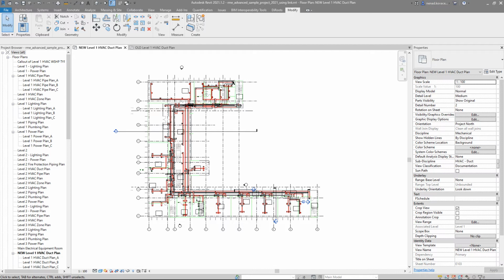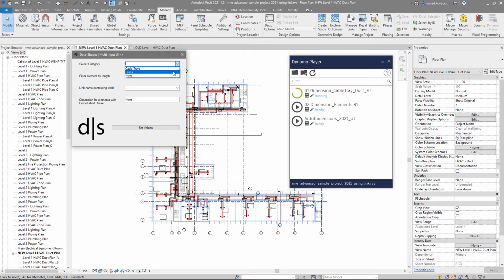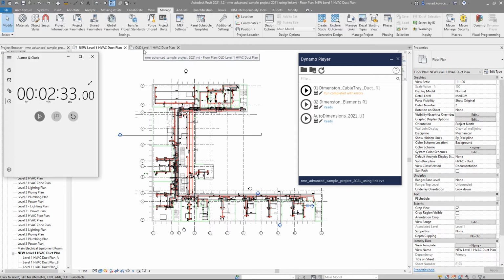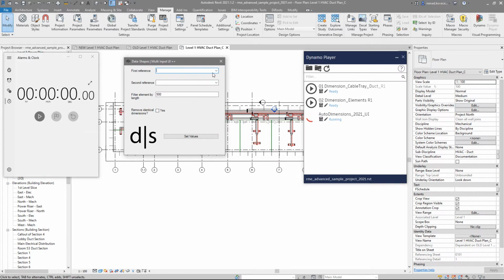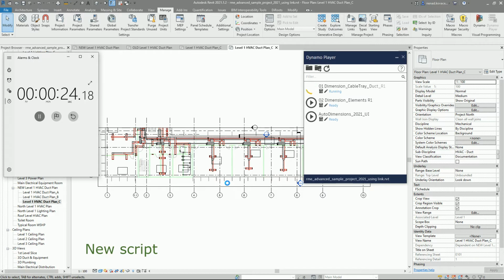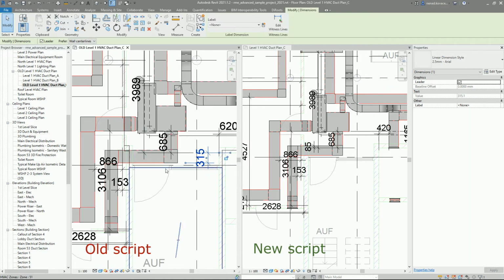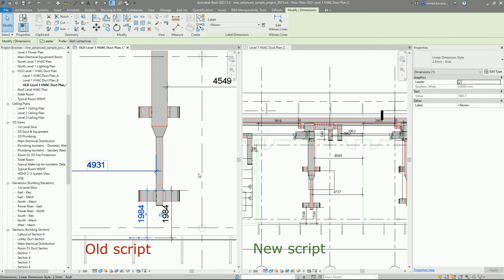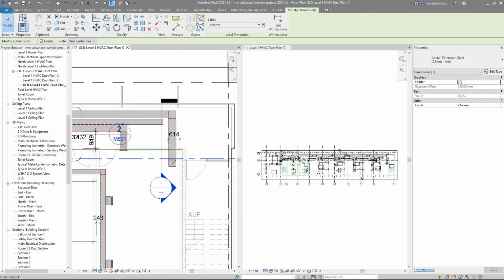Dynamo custom script - Improved AutoDimension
This script is not a part of my script collection which you can download.

If you like this script you can order the script with your own requirements on the following